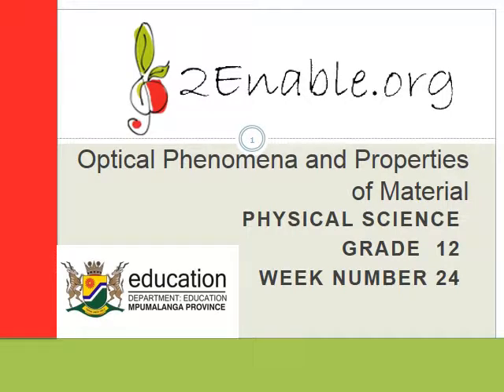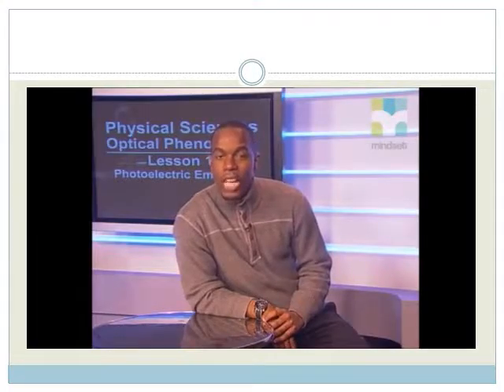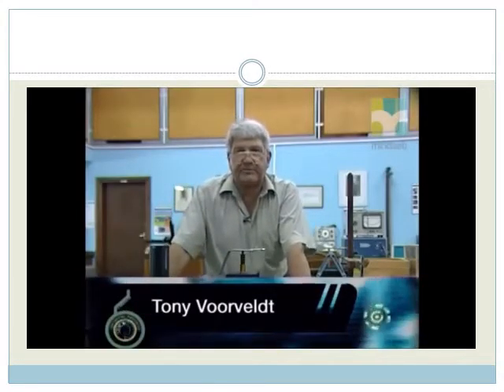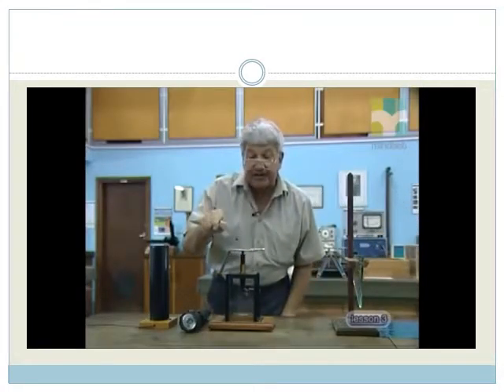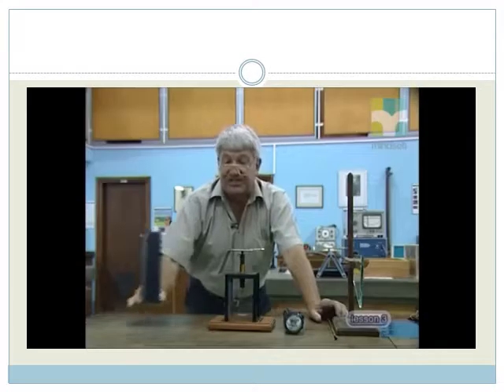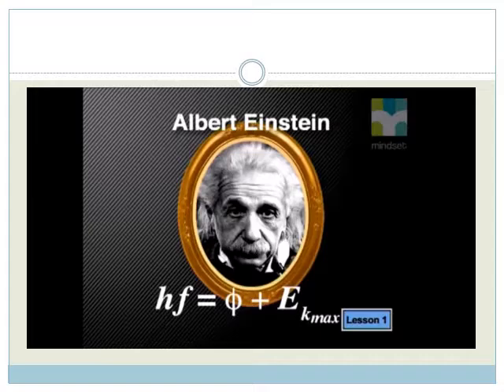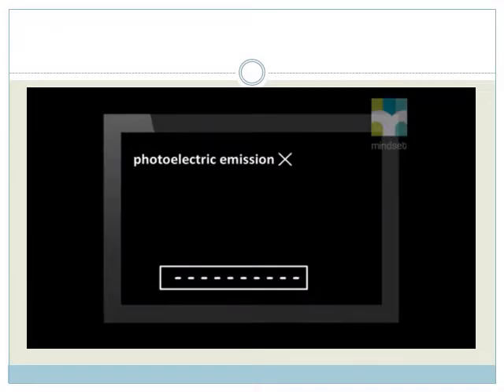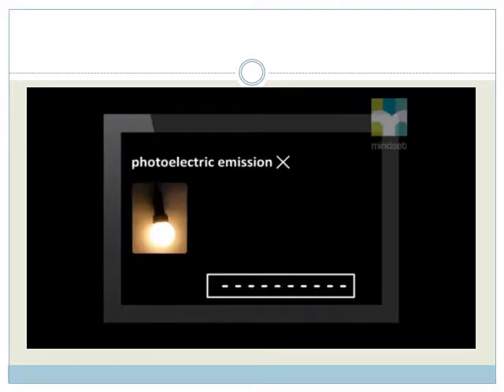week 24 lesson 1 Photoelectric emission